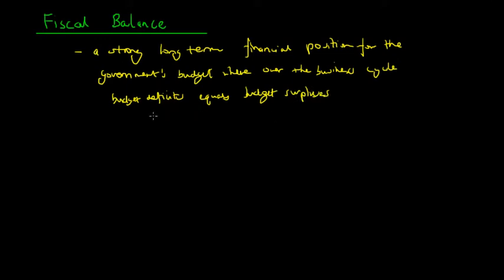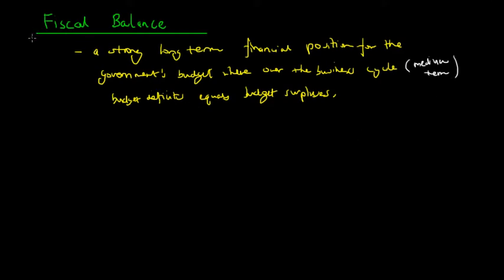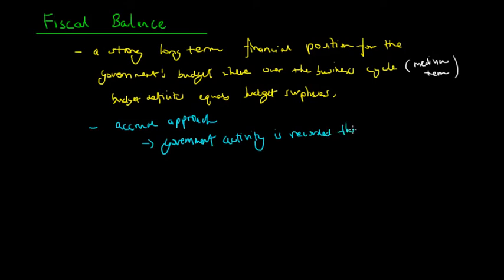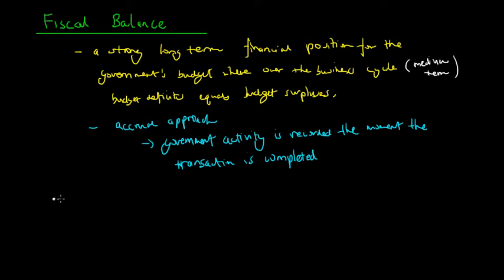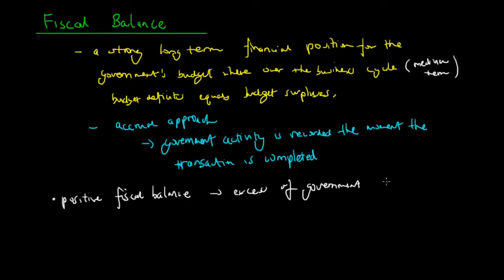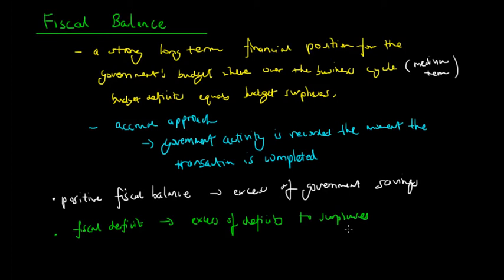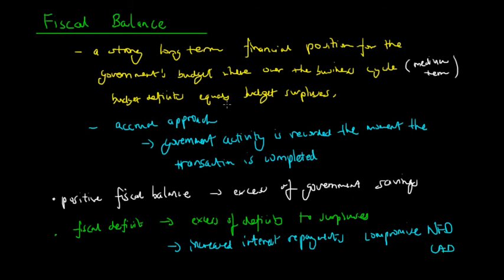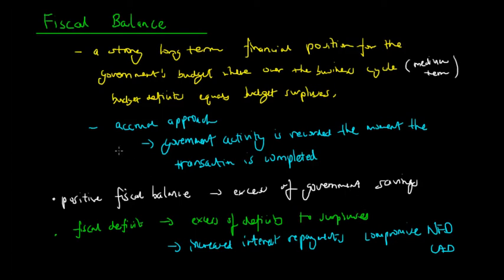Fiscal Balance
In this video, we look at the fiscal balance. The fiscal balance is an indicator of the governments financial position.